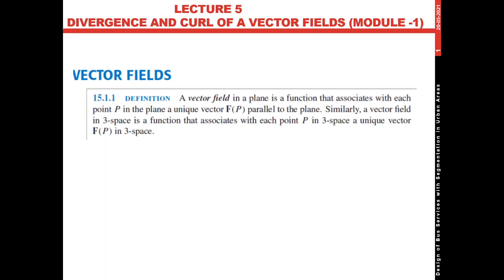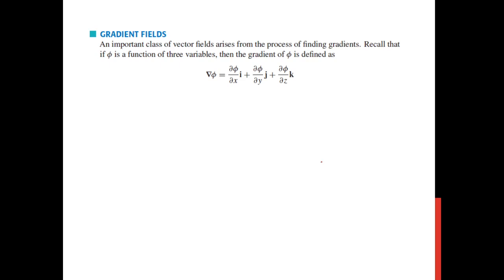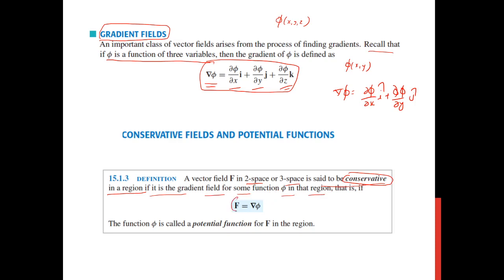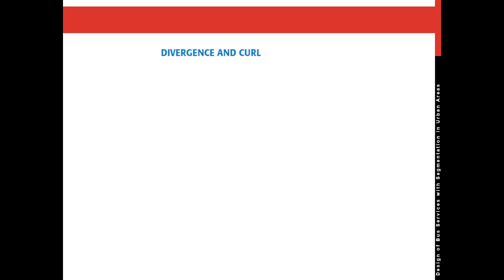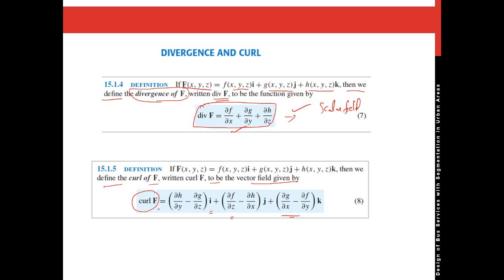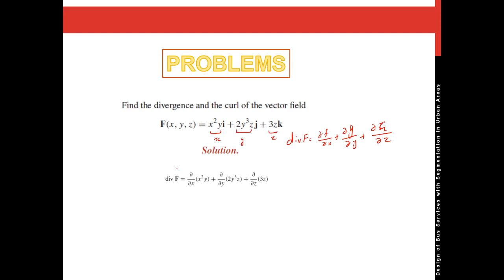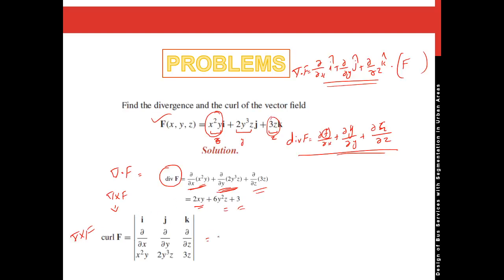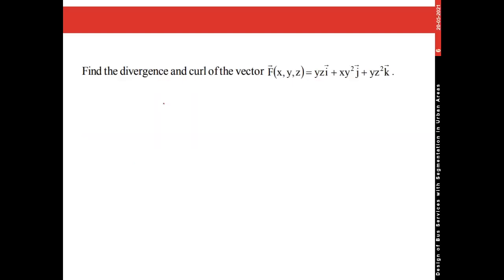CURL AND DIVERGENCE